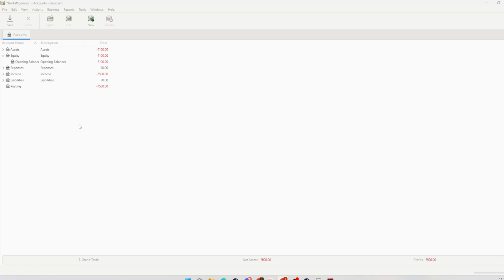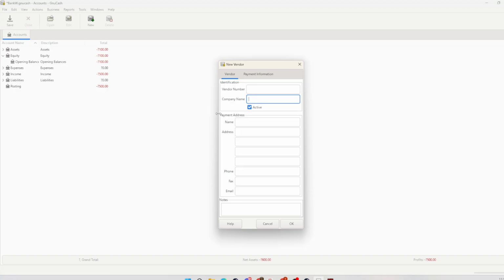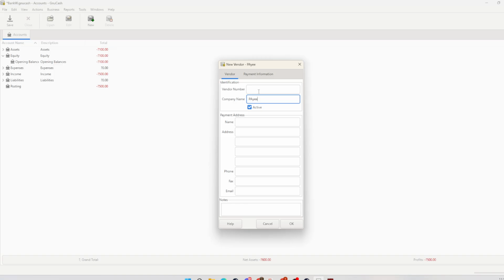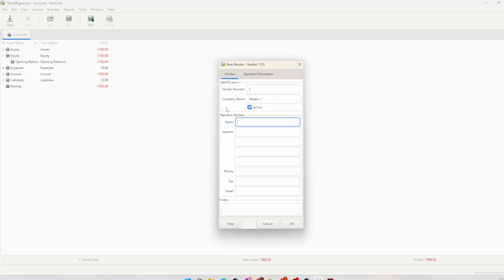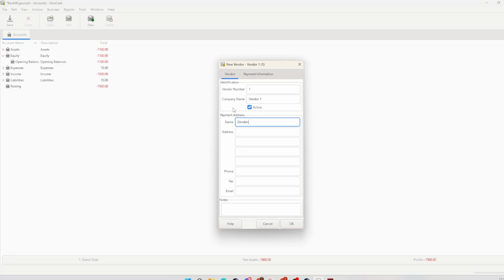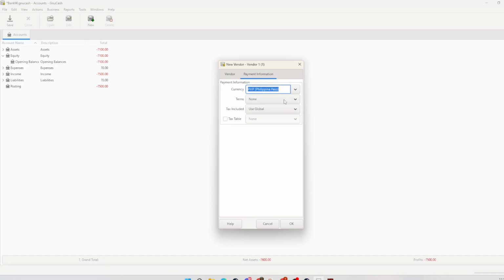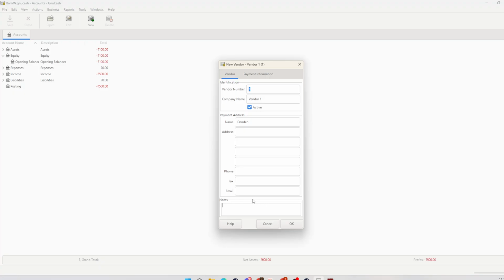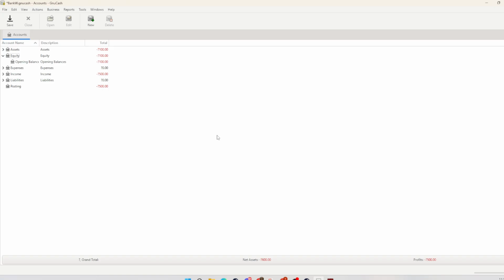How To Add A Vendor In GnuCash (Working 2026)